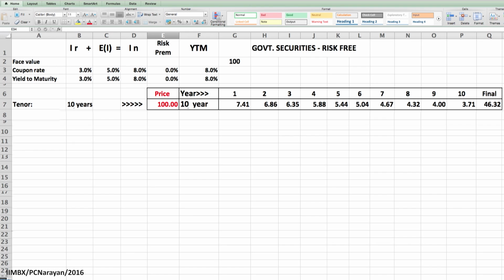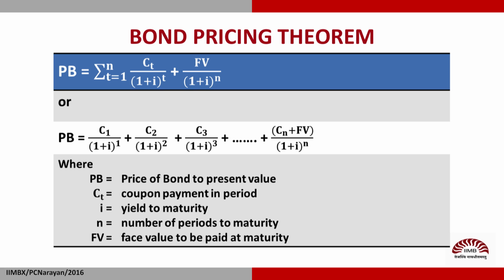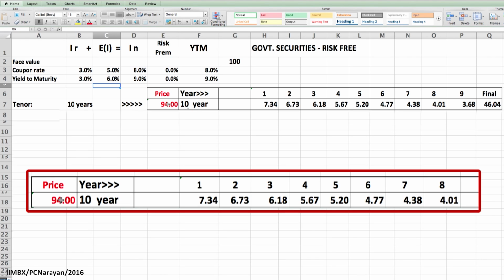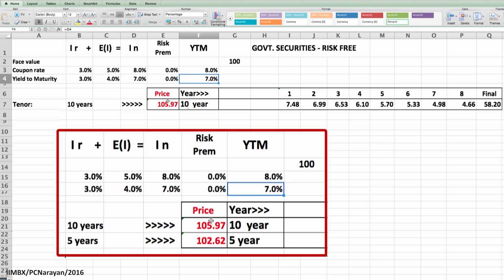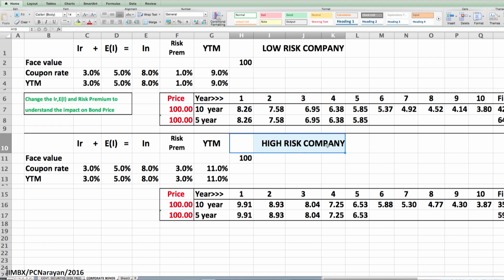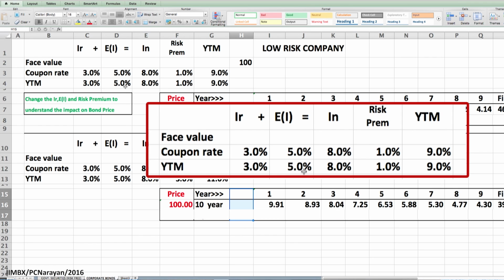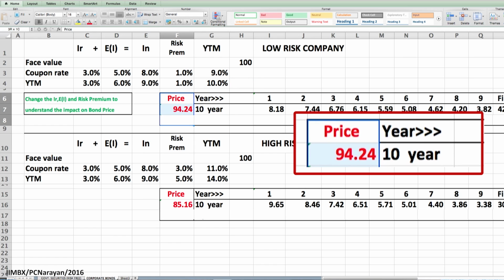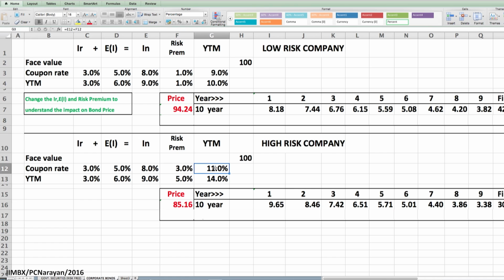IIMFC201T116-V006400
PCN_IBFM_W02_C05.mp4